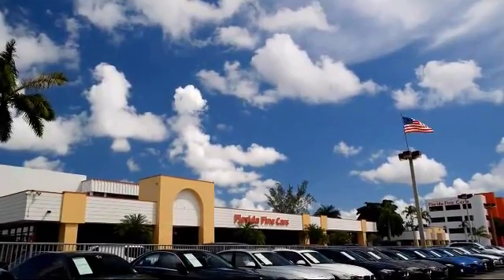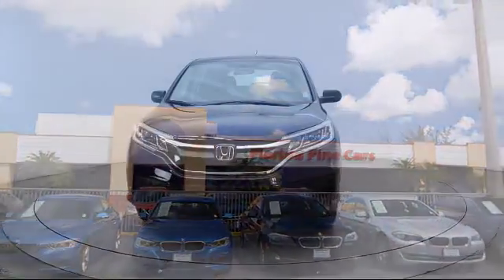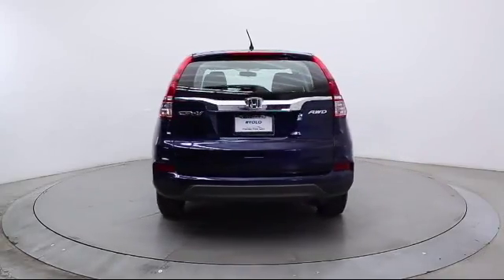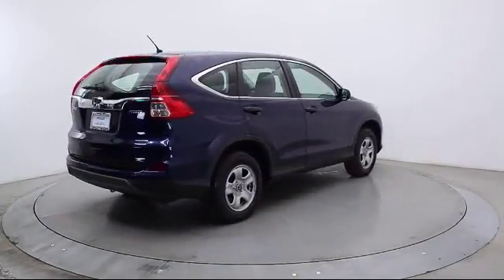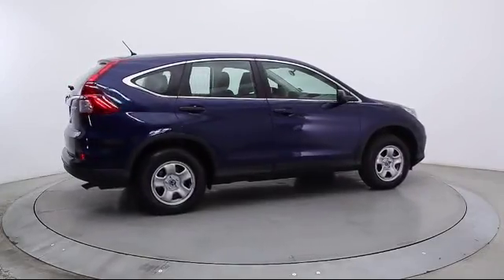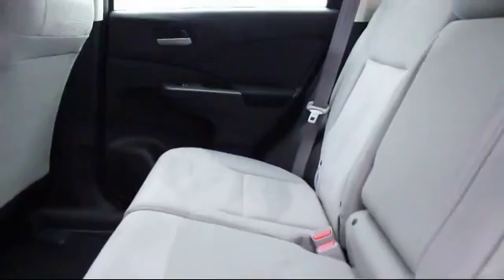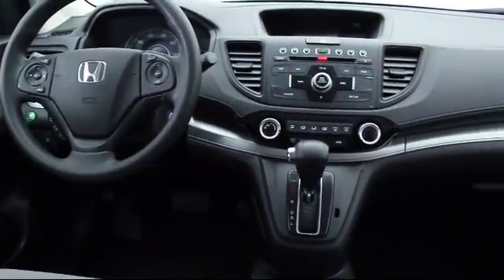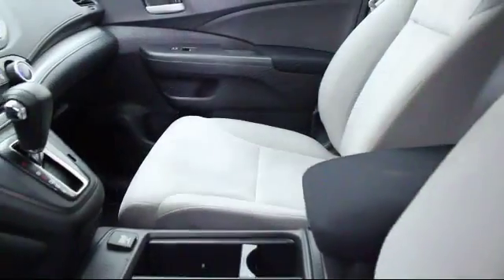2015 Honda Cr-v Sport Utility LX Miami Fort Lauderdale Hollywood West Palm Beach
2015 Honda Cr-v Sport Utility LX Stock Number: 82989 Vin:2HKRM4H33FH627983.